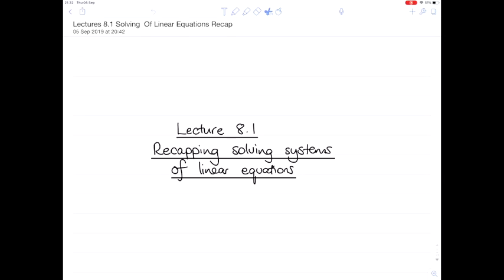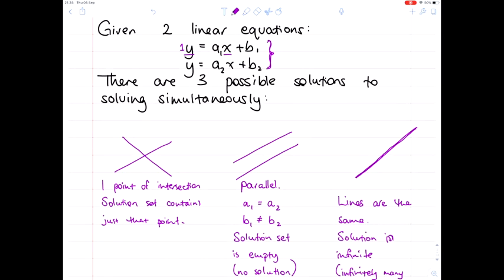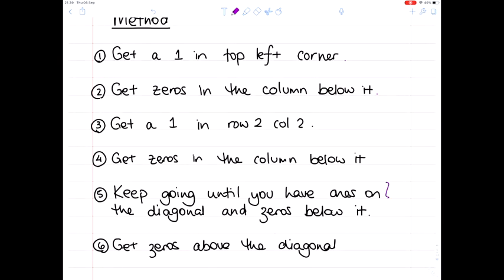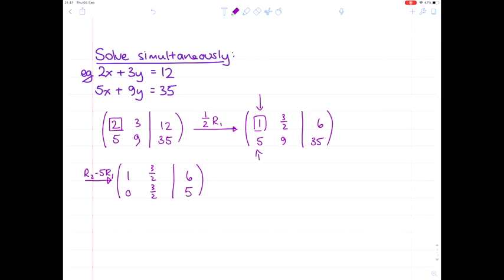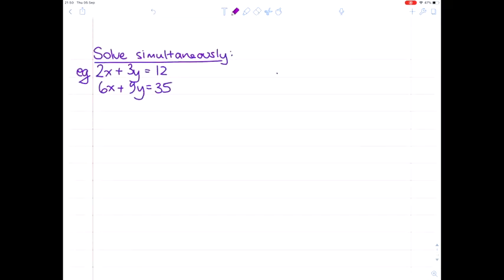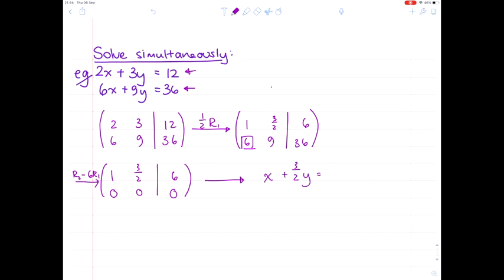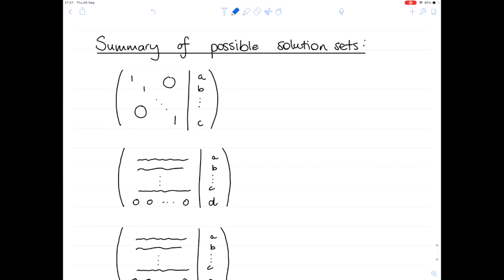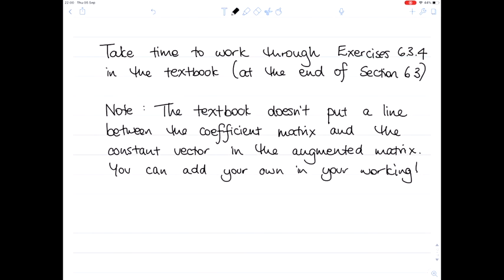Lecture 8.1: Systems of Linear Equations Recap